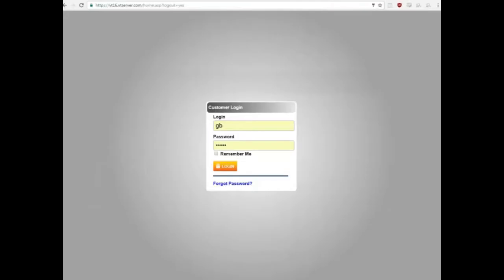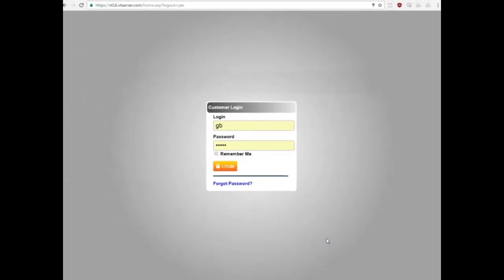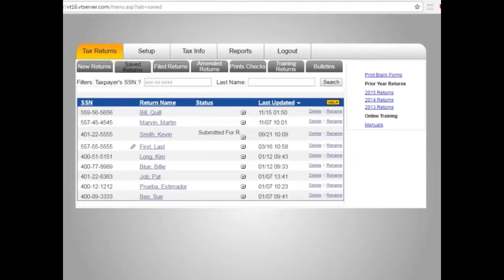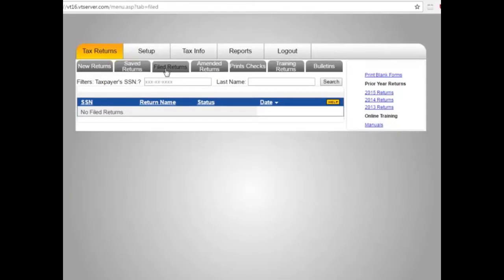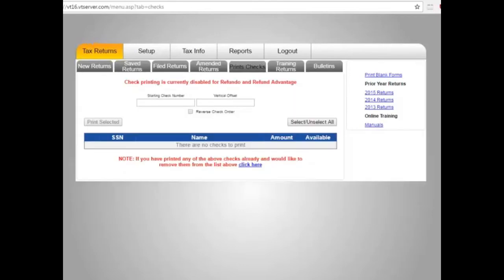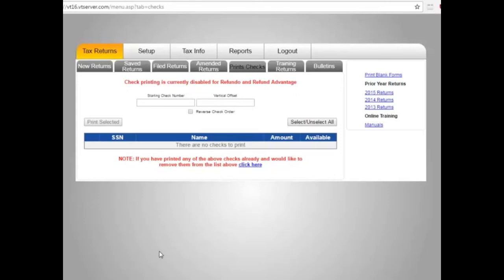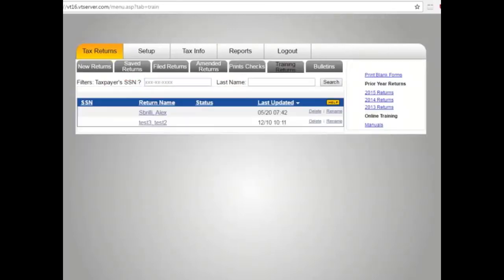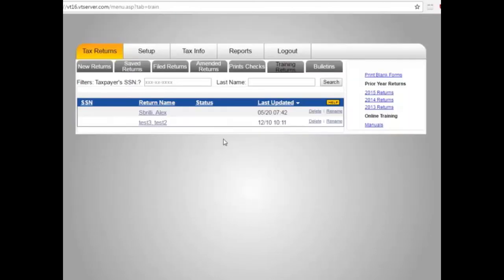Tax Payers Bureau - TPB: Intro to TPB Software